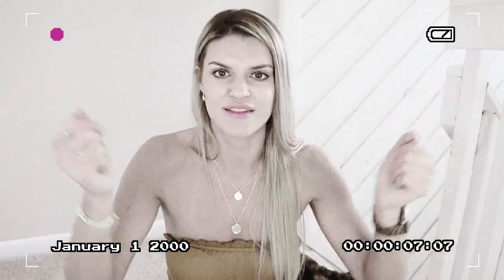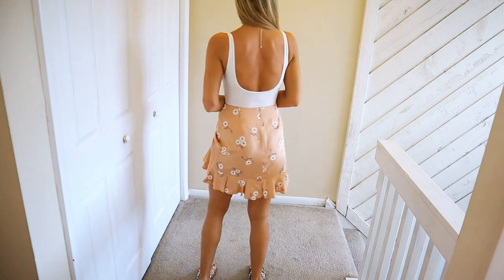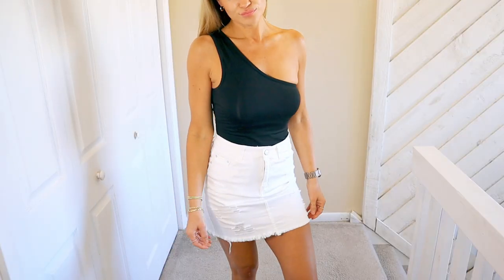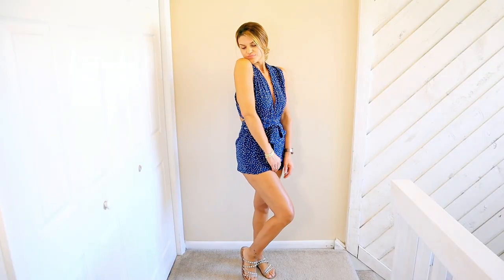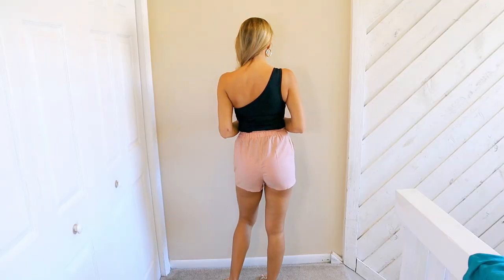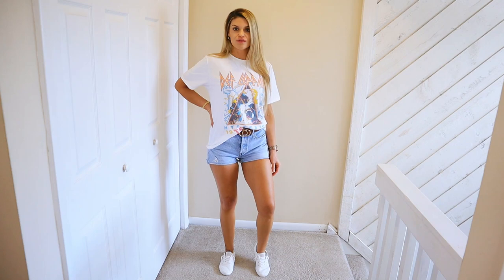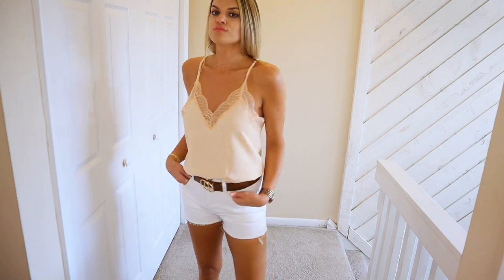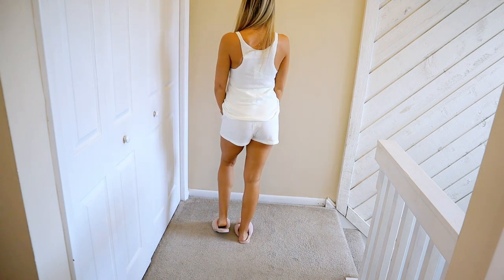AMAZON SUMMER FASHION HAUL | TRY ON HAUL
AMAZON SUMMER FASHION HAUL 2021 | TRY ON HAUL

You guys, I scored BIG with my latest Amazon summer fashion haul. In this video, I'll be doing a try on haul with all the Amazon fashion pieces I got for the summer. I really do love each and every piece in this haul and plan on getting the most wear out of them this summer. Not only are they versatile outfits that are perfect for a number of occasions, but they’re comfortable too. Comfort and style are my favorite couple :)

Boho Skirt (size: small)
Dress (size small)
One shoulder black bodysuit (size: small)
White shorts (size: 27)
Romper (size small)
Paper bag shorts in pink (size: small)
Paper bag shorts in blue
One shoulder white bodysuit
Graphic tee (size: medium)
Denim shorts (size: 27, tango light)
Lace camisole top (size: small, Apricot)
White skirt (size: medium)
One shoulder t-shirt dress
Lounge set (size small)
Belts (size: medium)

Steve Madden sandals
White sneakers

BRACELETS
Gold bead elastic duo bracelet
Chain bracelet
Herringbone bracelet
Small beaded bracelet
RINGS
Dome Ring
Stacking Rings
Eternity band
EARRINGS
Big hoop earrings
Chunky earrings
Small hoops
NECKLACES
Gold bead necklace
Coin necklace (similar)

Foundation Mascara
Highlight Brows

\\ m y f a v e d r y s h a m p o o s

-Batiste Dry Shampoo
-Pantene Pro-V Dry Shampoo
-Living Proof

\\ m y f a v e s e l f t a n n e r s

-Isle of Paradise Express Ultra Dark Mousse
-SOSU Dripping Gold Tanning Mousse
-Loving Tan 2 Hr Express Mousse - Dark

Intro: 00:00
Boho Skirt: 01:10
Dress: 02:11
Black&White: 03:09
Belts: 05:23
Romper: 06:49
Steve Madden Sandals: 07:25
Paperbag pink shorts: 07:50
Paperbag blue shorts: 08:45
Graphic tee: 09:57
White shoes: 10:16
Lace cami: 11:05
T-shirt dress: 12:12
Lounge set: 13:33
Slippers: 14:16